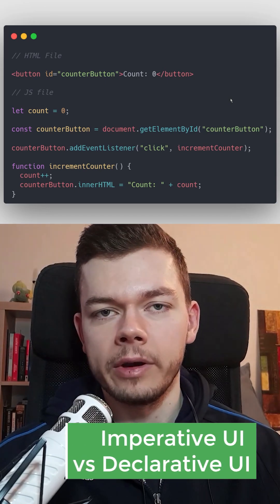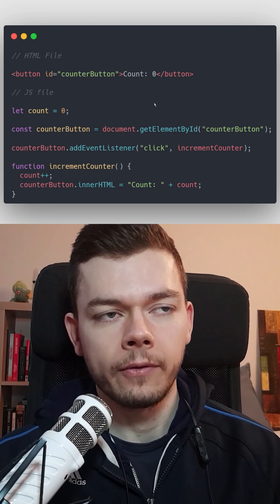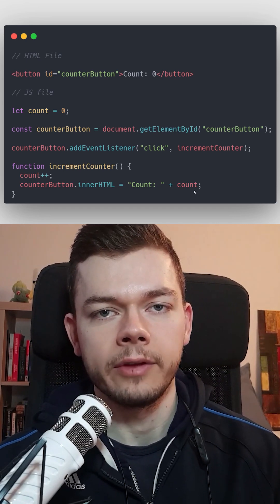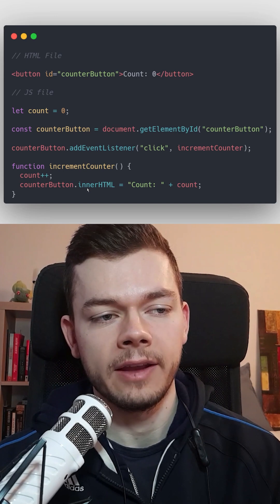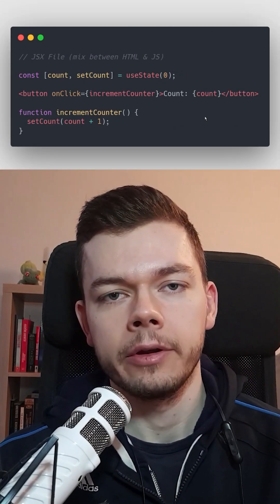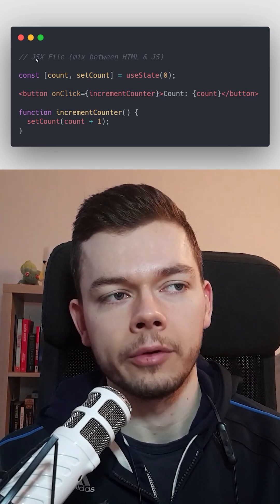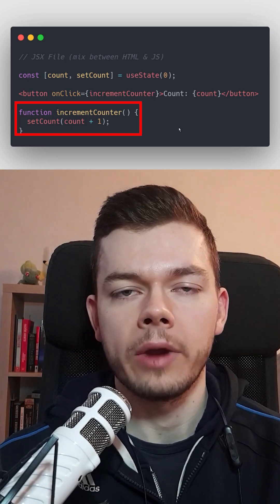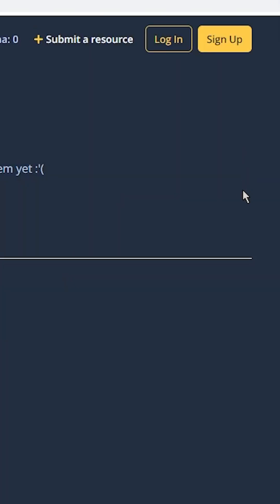Difference Between Imperative UI vs Declarative UI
ReactJS is a "declarative" UI framework. What this means is explained here.